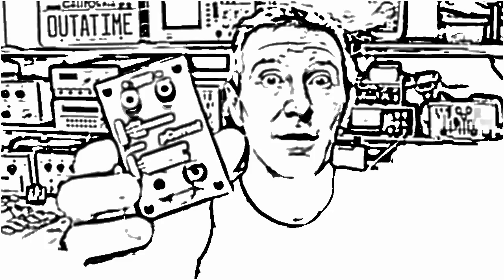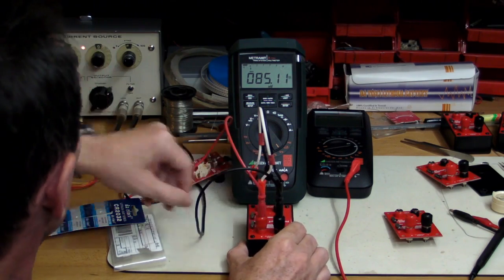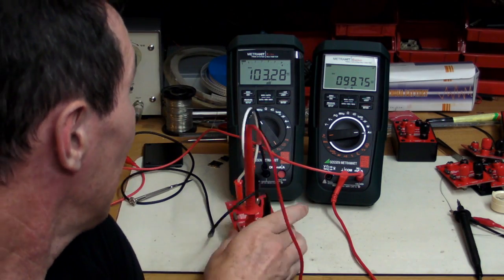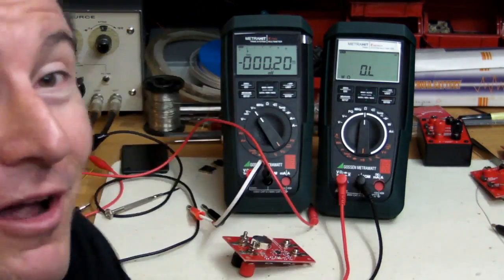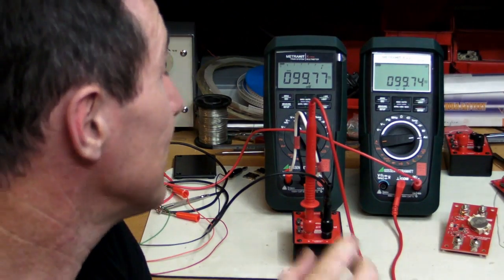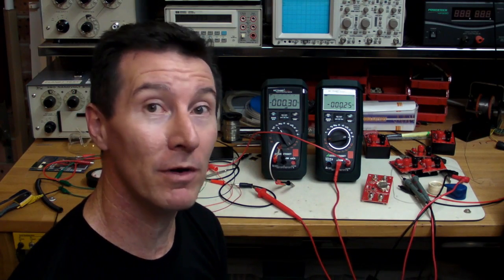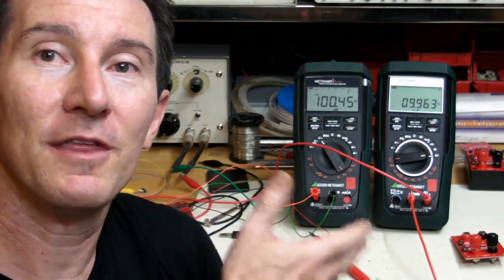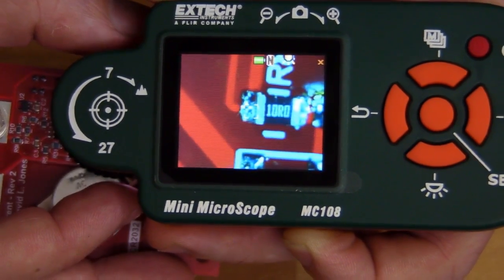EEVblog #133 - Dodgy Digikey Components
Dave cuts loose on Digikey (or Bourns?) for providing dodgy resistors which made their way into his µCurrent adapters.
Have you had dodgy parts from Digikey?
The part in question is this one:
CRT0805-BY-10R0ELF
And practical demos on how to do 4-Wire resistor measurements